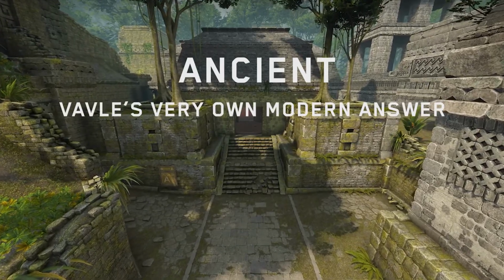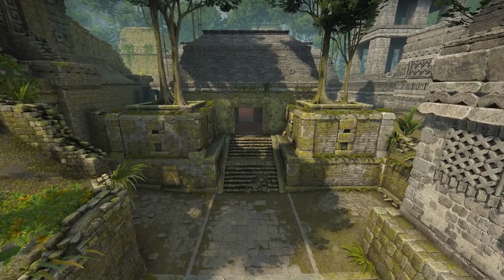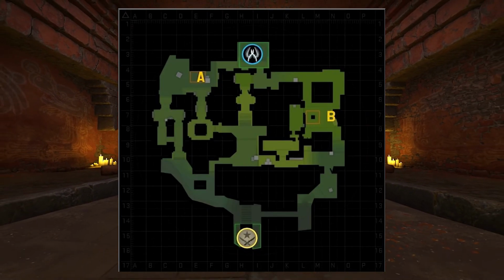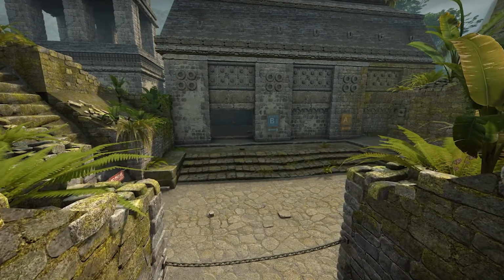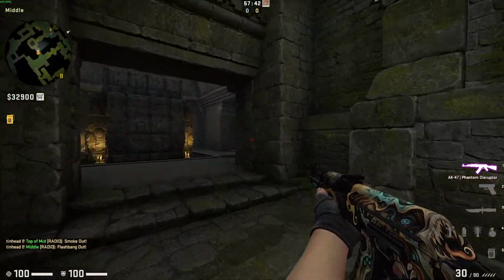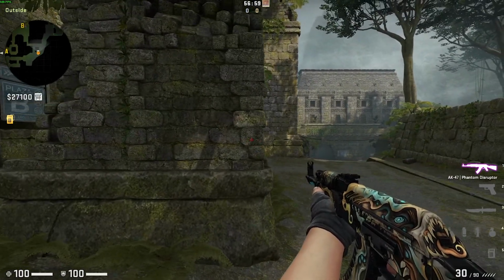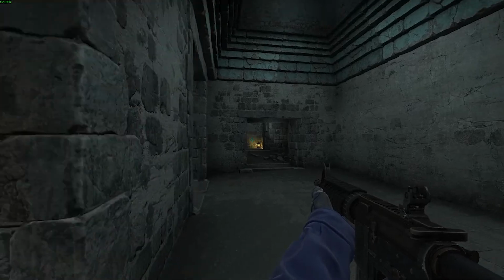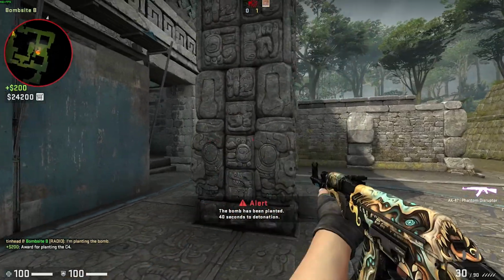Ancient - Beginner's Guide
So you want to know how to dominate on Ancient?

Well, this is the guide for you, in this video, we showcase some essential smokes, flashes, and how to take mid control!

Do you want to throw perfect smokes just like we did in the video? You should definitely make use of a jump-throw bind! What is a jump-throw bind? It's a button that you press to jump and throw a grenade perfectly at the same time to make your grenade throws more consistent!

How do I get one? Simply open the dev console in game by pressing '`' (The key to the left of 1. Then type in the following command:

alias "+jumpthrow" "+jump;-attack"; alias "-jumpthrow" "-jump"; bind alt "+jumpthrow"

You can customise what key you want to bind it to, the default for most players is the left Alt button.